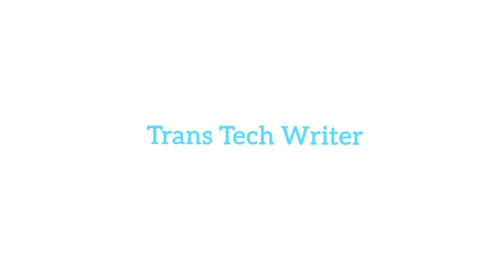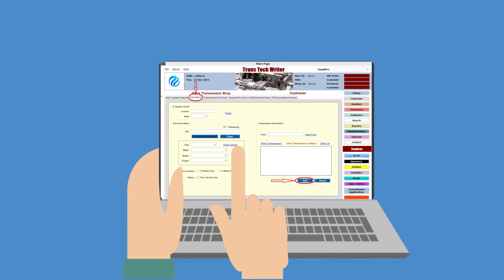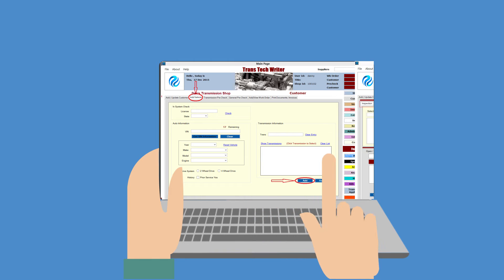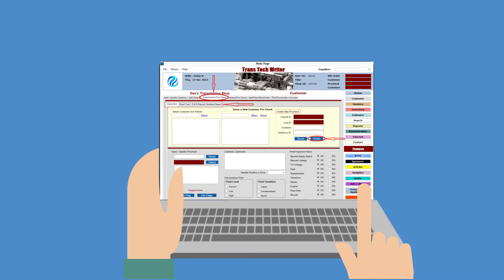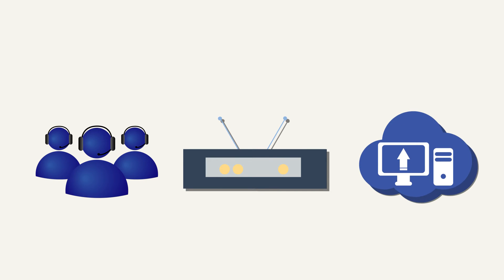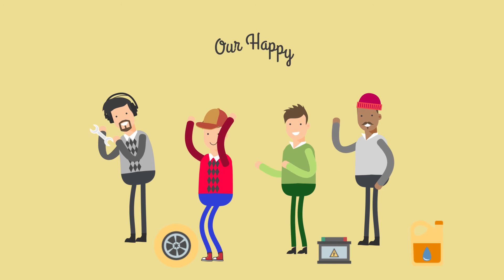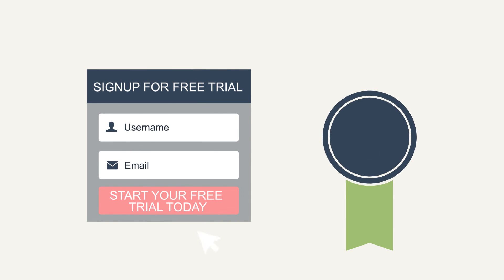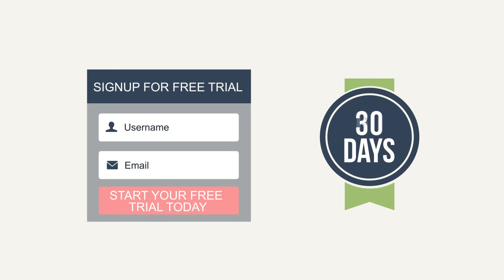Trans Tech Writer: How Our Transmission Shop Management Software Works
Trans Tech Writer is a state of the art transmissions shop management software that allows the shop owner to customize the shops daily activity to the software and not the other way around.

If you are an ATSG - Automatic Transmission Service Group Member you get 60 days FREE.
If you are not an ATSG Member, you can sign up